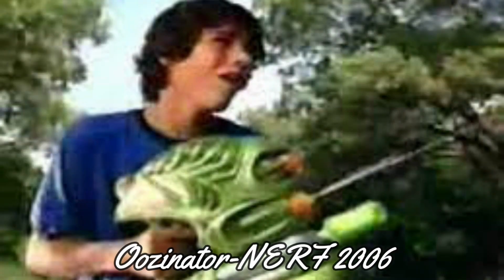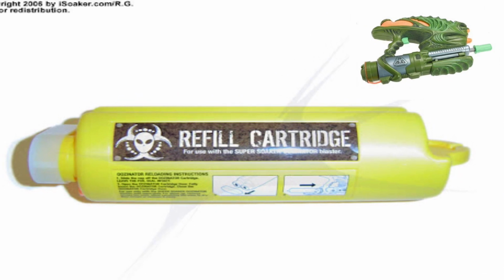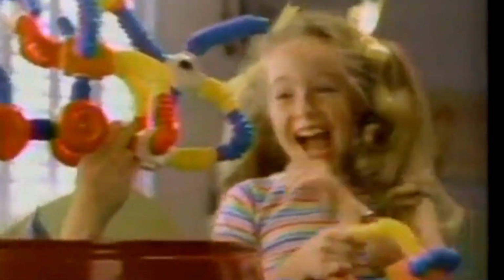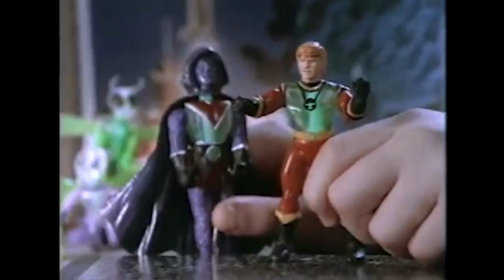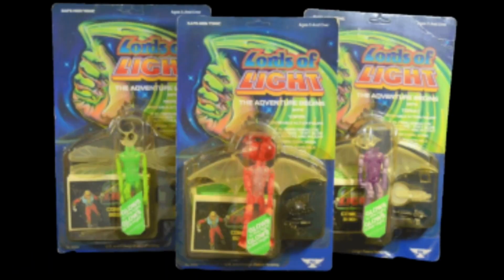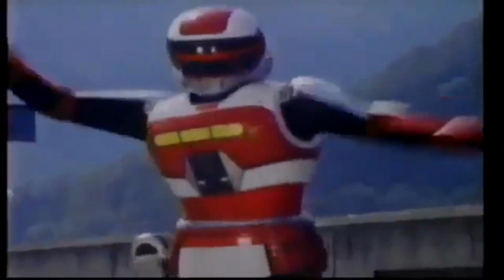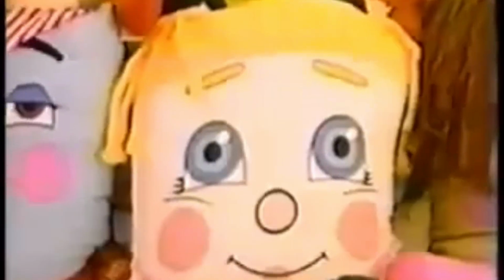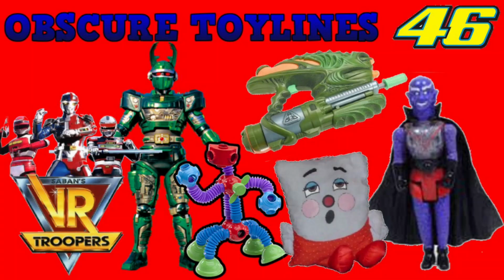(sort of) OBSCURE TOYLINES 46| w/ commercials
We are back, with another 6 obscure, well sort of, obscure toylines from the 70s, 80s all the way up to today.
Sit back and drive down memory lane

fleamarketmadness inspired